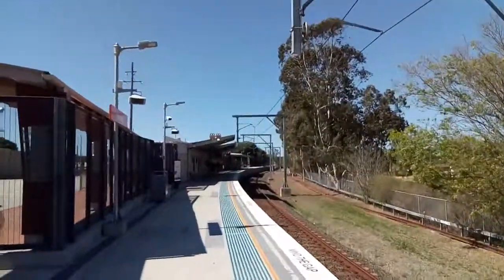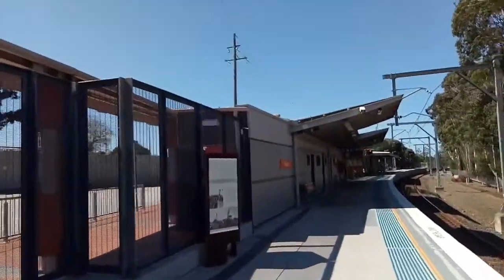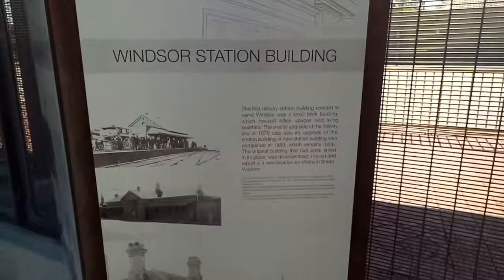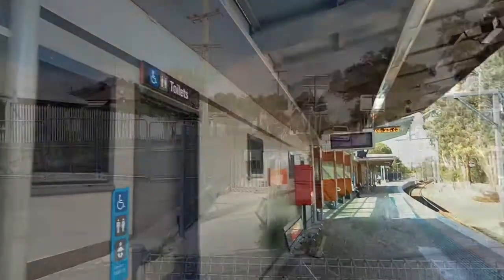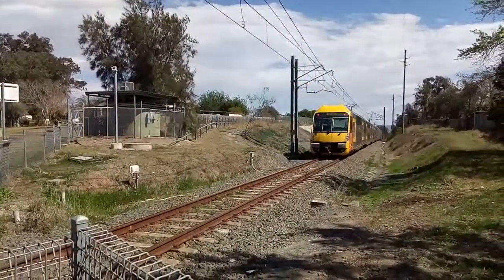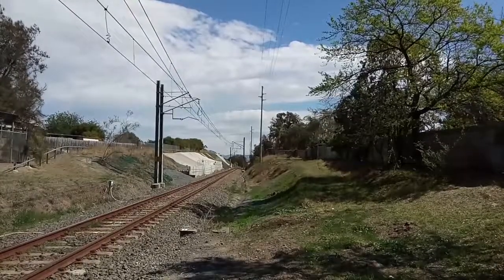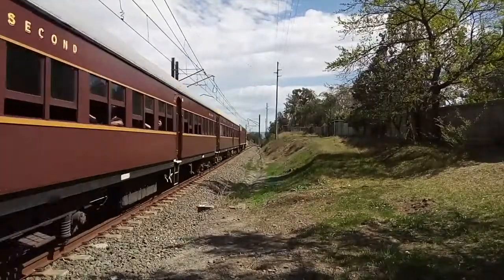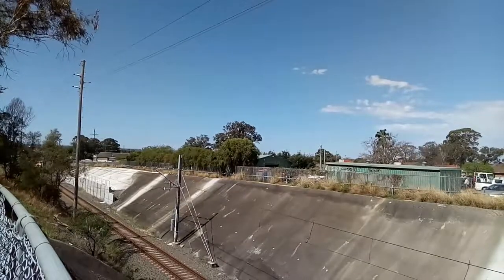Sydney City Transport Vlog 261: Windsor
This video is at Windsor Station on the T1 Western Line in the Hawkesbury Region of NSW

This video features: Waratahs and 42103 and 4204 LVR Tour

Upcoming Vlogs/Videos
Sydney City Transport Vlog ___: _

Filmed on the 15th of September 2018